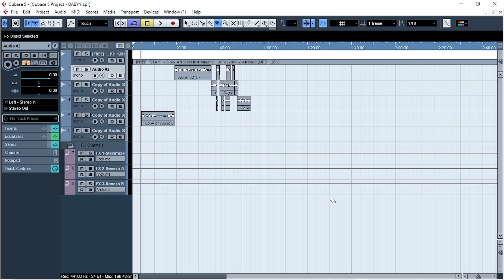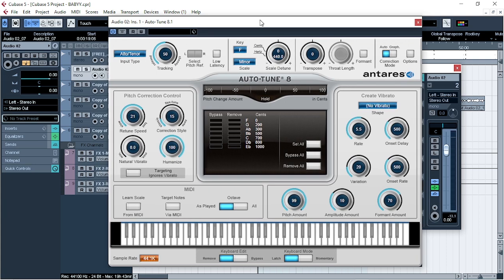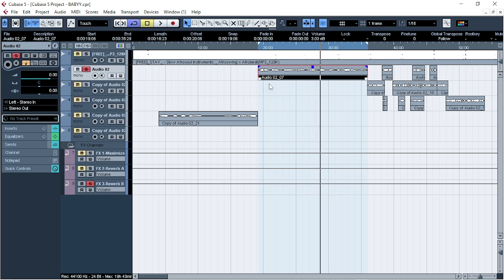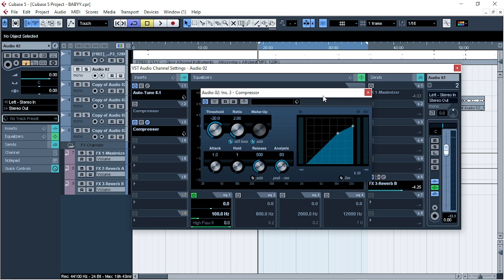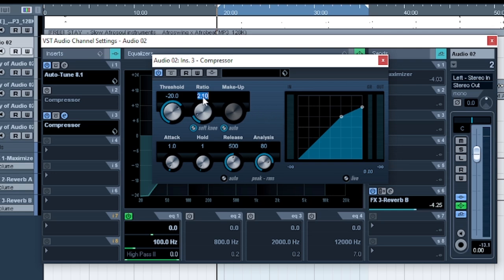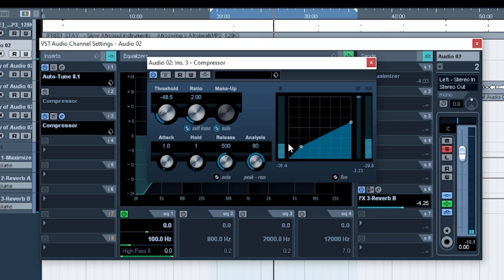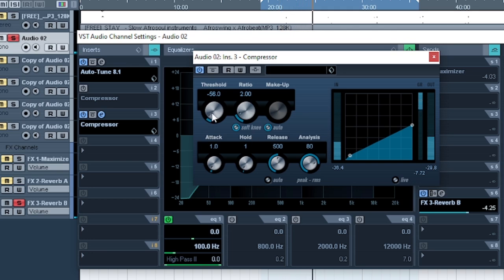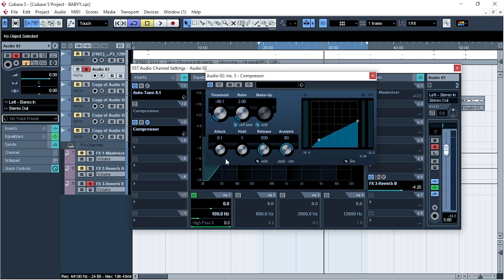How to Use Compression on Vocals | Compressors Explained in Detail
In this video, TheWavMan goes over how to use compression on vocals. He goes into detail on everything from threshold, ratio, attack and release. You will lear everything about compression in this tutorial.

free vst instruments 2022
vocals mixing
izotope nectar 3 plus
vocal mastering online
vocal mastering
vocal mixing online
ai vocal mixing
mix vocals with instrumental online free
vocal mixer online
mix and master vocals
mix vocals online
mix vocals online free
ai vocal mixer
vocal mixing online free
auto vocal mixing online
raw vocals to practice mixing
online vocal mixer
mix my vocals
free vocal mixer
online vocal mixing free
mixing rap vocals
automatic vocal mixer
free vocal mixing
best vocal mixer
mix vocals and music online
mixer for guitar and vocals
learn how to mix vocals
fiverr vocal mixing
best mixer for acoustic guitar and vocals
mix vocals with instrumental online
mixing hip hop vocals
vocal doubler logic pro x
auto vocal mixing
ableton how to mix vocals
ableton mixing vocals
acapella mixing
adding vocals to instrumental tracks
adobe audition rap vocals
advanced vocal mixing techniques
audacity mixing vocals
audacity vocal mixing
background vocals mixing
bandlab mixing vocals
bandlab vocal mixing
basic vocal mixing
basics of mixing vocals
best mixer for guitar and vocals
best mixer for live vocals
best studio monitors for mixing vocals
best vocal mix
best vst for vocal mixing
best way to mix rap vocals
best way to mix vocals
blend vocals with instrumental
chris lord alge mixing vocals
chris lord alge vocals
compressing rap vocals
compressing vocals logic pro x
cubase 12 vocal mixing
cubase vocal mixing project download
double vocals mixing
dry vocals to practice mixing
ez mix vocals
ezmix 2 vocals
fabfilter vocals
fl studio how to mix vocals
fl studio mix vocals
fl studio mixing and mastering vocals
fl studio vocal mixing tips
free logic vocal mixing templates
free vocals to mix
free vocals to practice mixing
garageband mixing vocals
guide to mixing vocals
harsh vocals mixing
hyperpop vocal mix
izotope nectar 3 plus download
izotope vocal mixing
jaycen joshua mixing vocals
jst vocal mixing bundle
lil peep vocal mix
live mixing vocals
logic pro mixing vocals
logic pro x mixing vocals
logic vocal mixing
metal vocal mixing
mike dean mixing vocals
mix background vocals
mix beat with vocals
mix vocals logic pro x
mix vocals with instrumental
mix voice online
mix voices
mixing acapella vocals
mixing acoustic guitar and vocals
mixing acoustic guitar and vocals live
mixing and mastering rap vocals
mixing autotune vocals
mixing background vocals
mixing backing vocals
mixing backup vocals
mixing bad vocals
mixing choir vocals
mixing death metal vocals
mixing deep vocals
mixing double tracked vocals
mixing doubled vocals
mixing drill vocals
mixing edm vocals
mixing female r&b vocals
mixing female vocals
mixing harmony vocals
mixing harsh vocals
mixing heavy vocals
mixing indie vocals
mixing justin bieber vocals
mixing layered vocals
mixing lead vocals
mixing male vocals
mixing metal vocals
mixing multiple vocal tracks
mixing nasal vocals
mixing piano and vocals
mixing podcast vocals
mixing pop punk vocals
mixing pop vocals
mixing professional vocals
mixing punk vocals
mixing r&b vocals
mixing rap
mixing rap vocals ableton
mixing rap vocals fl studio
mixing rap vocals pro tools
mixing rnb vocals
mixing rock vocals
mixing screaming vocals
mixing singing vocals
mixing trap vocals
mixing vocal adobe audition
mixing vocal adobe a
mixing vocal studio one
mixing vocal tips
mixing vocals audacity
mixing vocals for beginners
mixing vocals logic
mixing vocals on bandlab
mixing vocals on fl studio
mixing vocals on garageband
mixing vocals on mastered beat
mixing vocals pro tools
mixing vocals reaper
mixing vocals reddit
mixing vocals to a 2 track instrumental
mixing vocals to a two track
mixing vocals waves
mixing vocals with beat
mixing vocals with fabfilter
mixing vocals with instrumental
mixing vocals with karaoke tracks
mixing vocals with mp3 instrumental
mixing vocals with nectar 3
mixing voice over
mixing voice over with music
over compressed vocals
pop punk vocal mixing
producing vocals
rap vocals to practice mixing
raw rap vocals to practice mixing
raw vocals for mixing
raw vocals for mixing practice
raw vocals to practice mixing download
raw vocals to practice mixing reddit
reaper mixing vocals
reaper vocal mixing
recording and mixing vocals
recording vocals with dave pensado
schoeps v4 u
sidechain vocals
tips for mixing rap vocals
vocal and music mixer
vocal automation logic pro x
vocal mixing ableton
vocal mixing basics
vocal mixing garageband
vocal mixing guide
vocal mixing logic pro x
vocal mixing secrets
vocal mixing techniques
vocal mixing vst
vocals for mixing practice
vocals to mix
vocals to practice mixing
vst mixing vocal